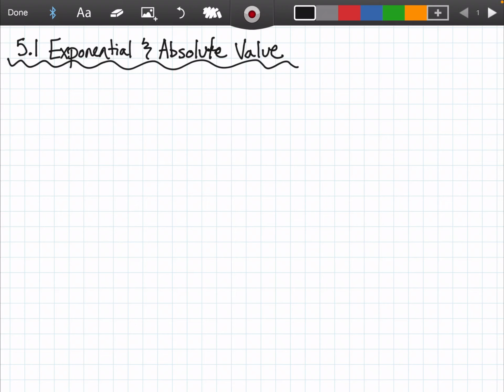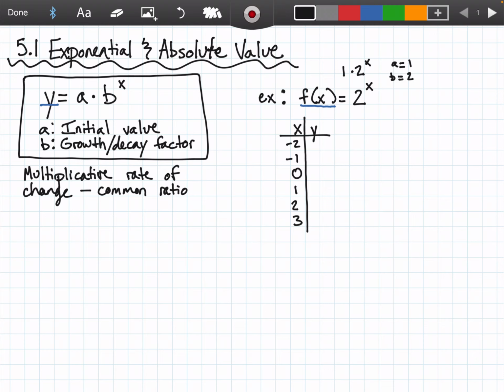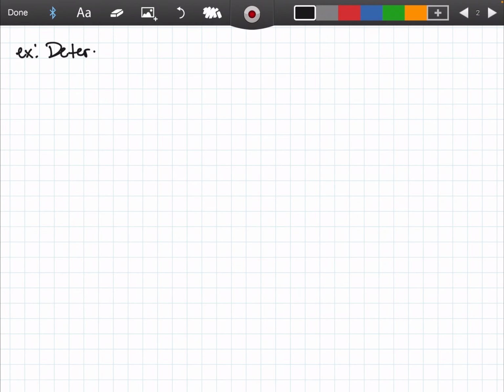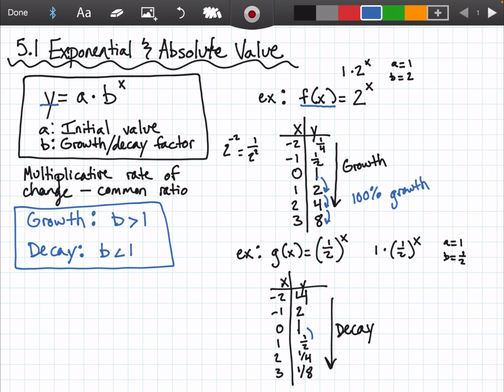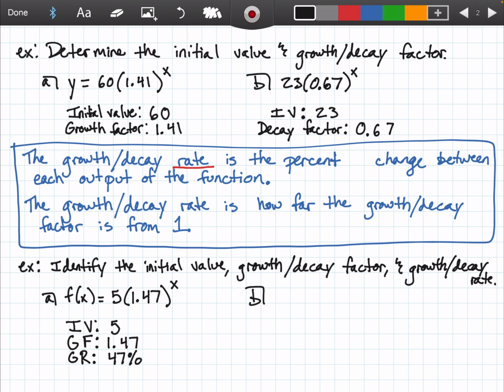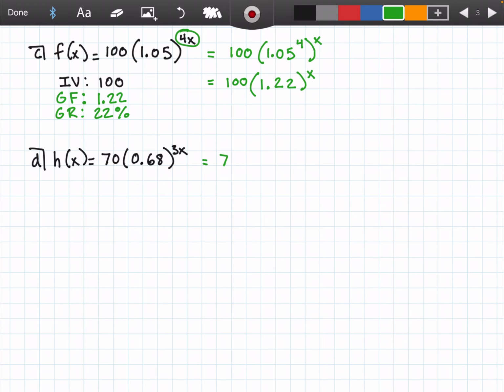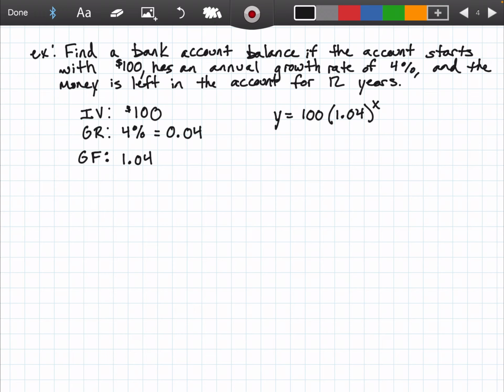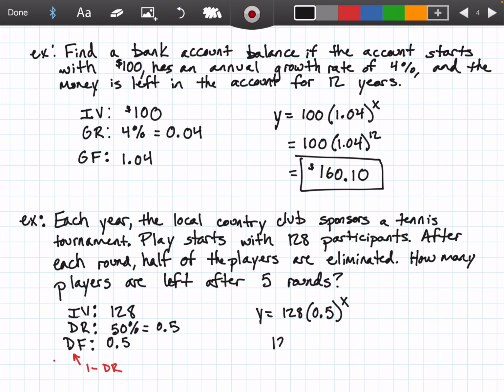5 1 Exponential and Absolute Value Functions part 1